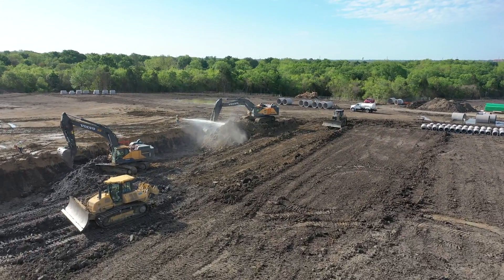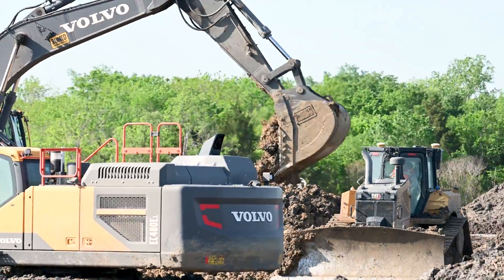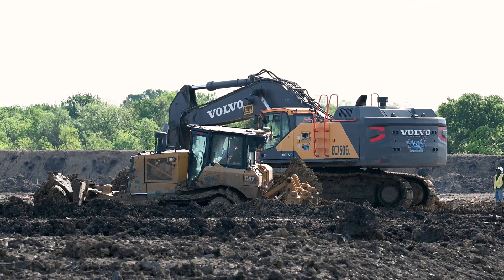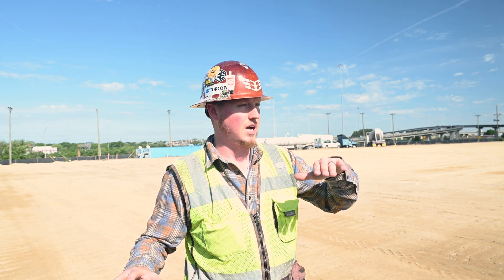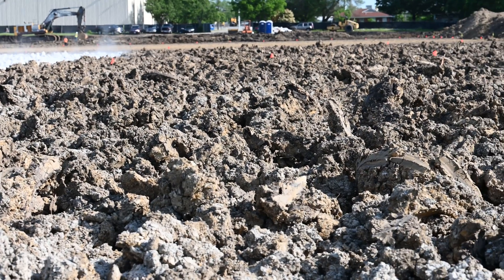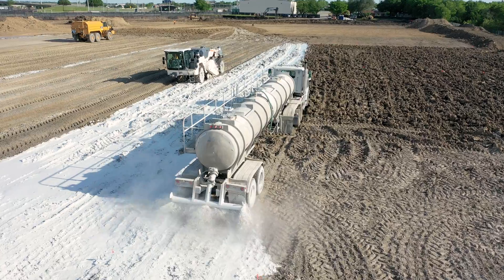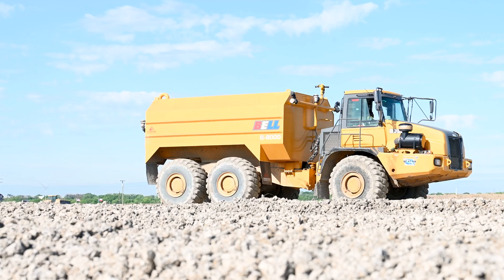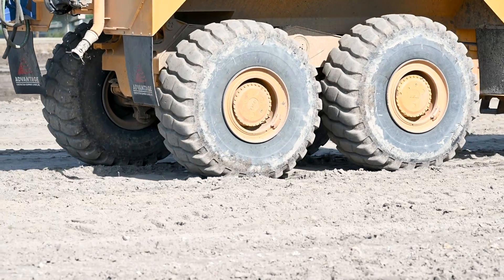Lime Stabilization in North Texas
We got to see some hydrated lime stabilization on a clients job the other day and thought it would be a good opportunity to show yall what it is.